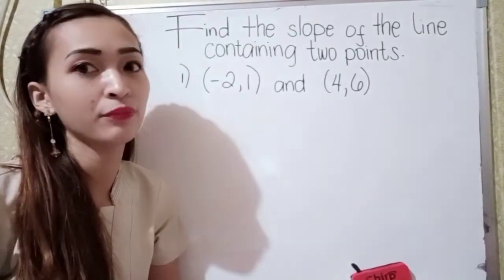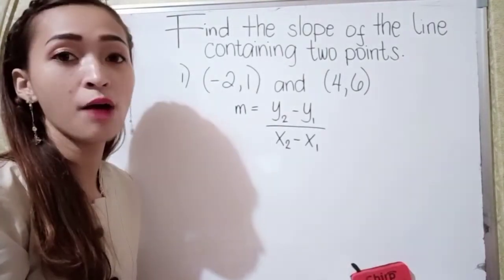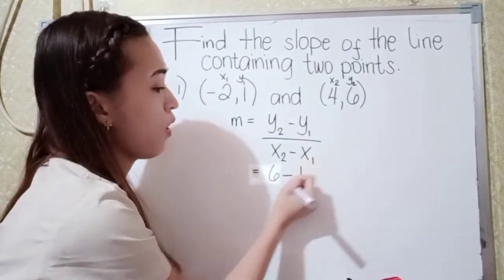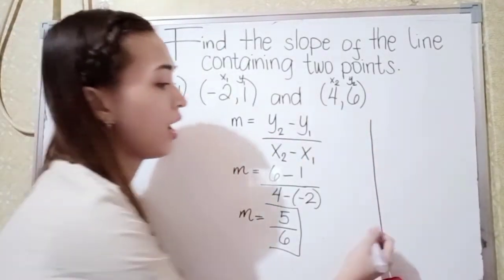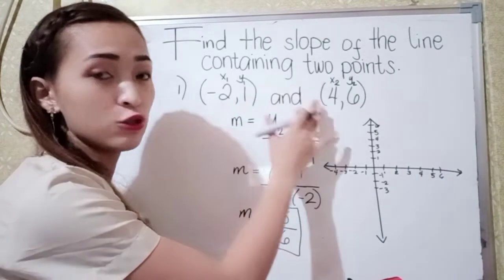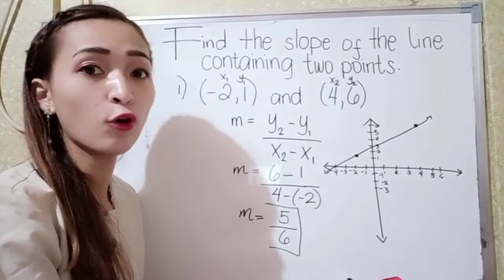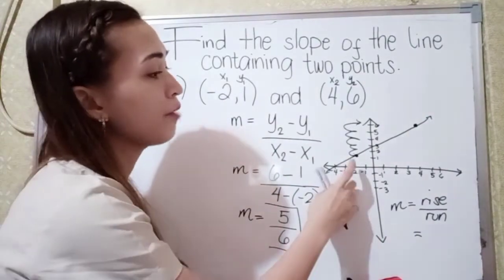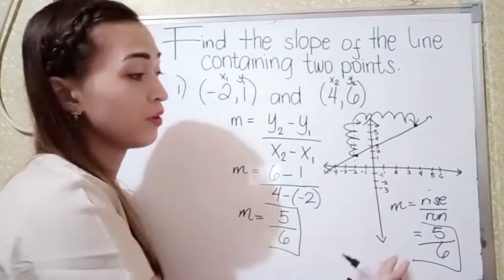Slope of a Line given Two Points